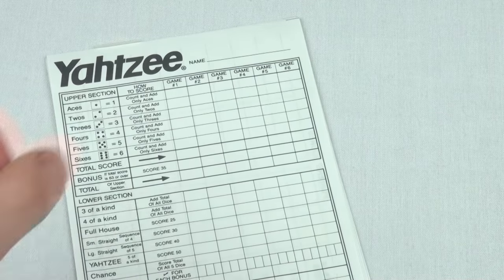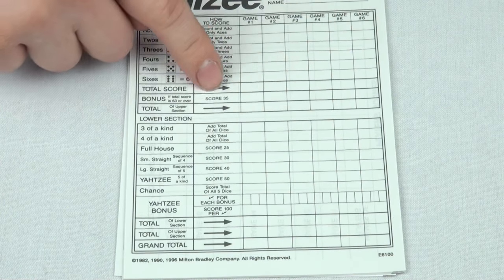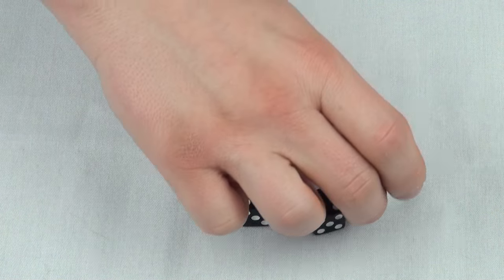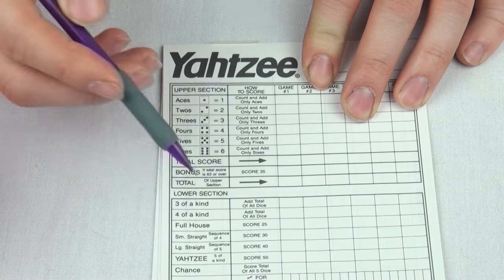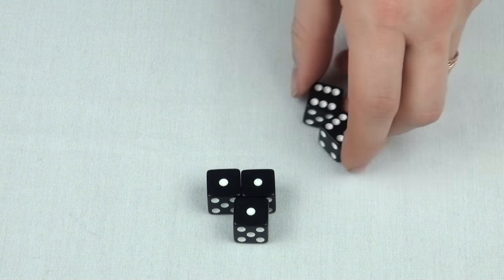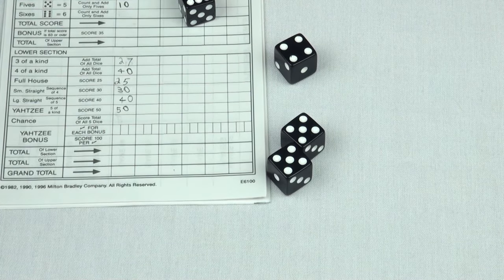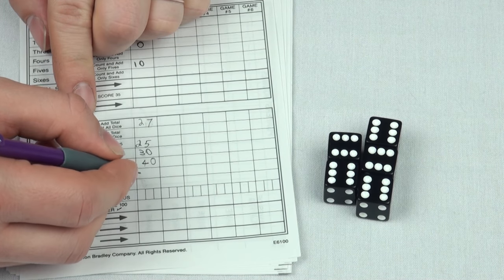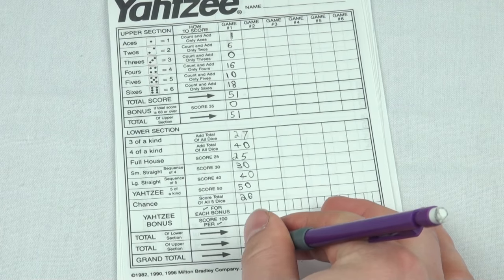How to play Yahtzee!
I ragged on this game early in my Youtube career, but it's still a good one! come learn how to play this really fun and addictive game where you only need five dice and a score card.